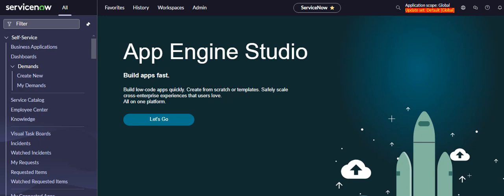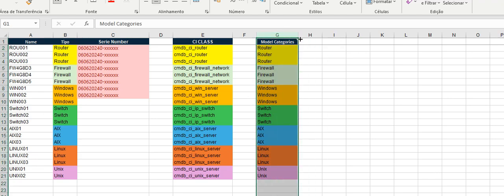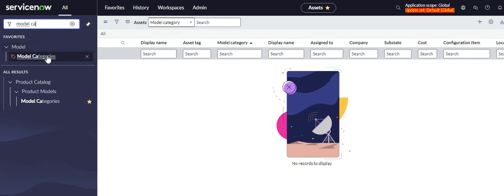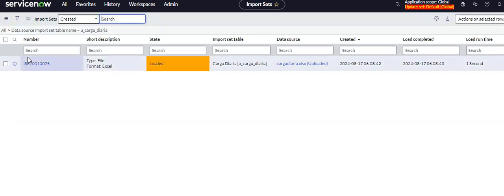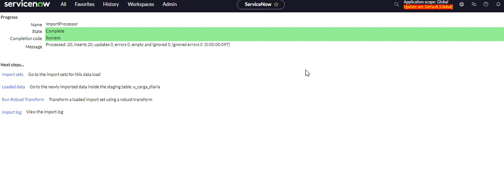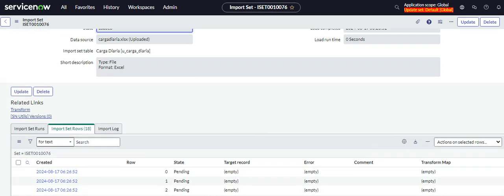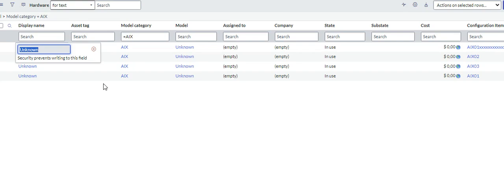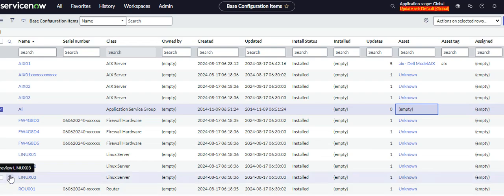CMDB - Easy Massive Load by RTE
In this video, I show how to populate multiple CI Classes at once
by using Excel.  Also,  I explain RTE, DataSource, Import Set Asset and CI relationships.  Hope you enjoy it.